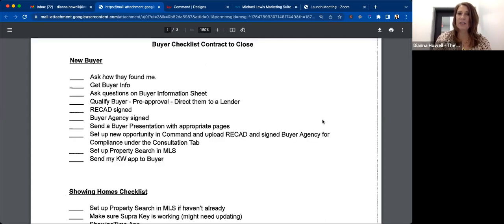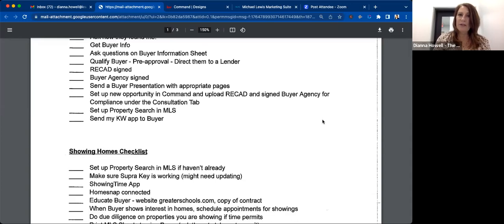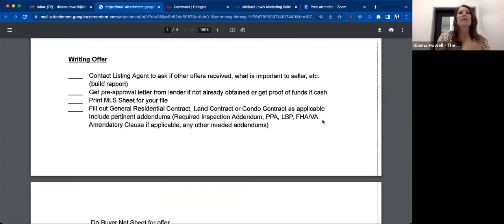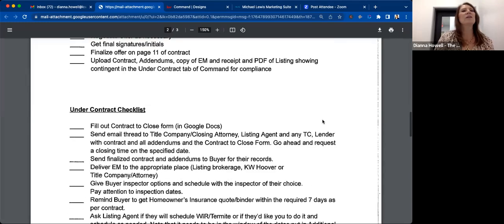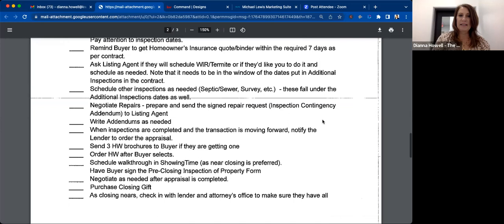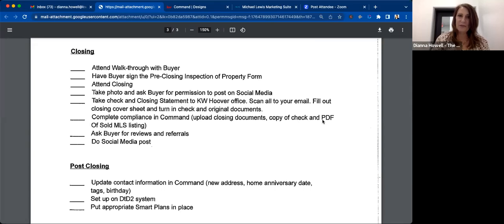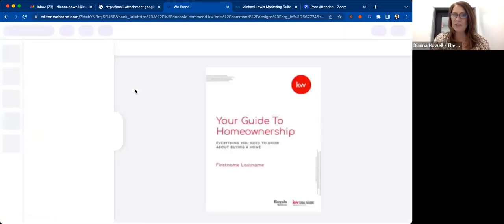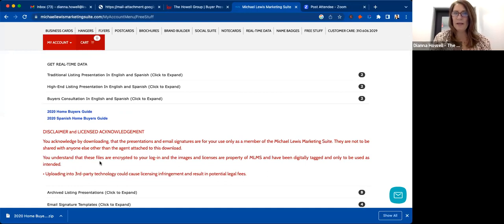Working With Buyers Buyer Presentation & Contract to Close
Productivity Coaching at KW Hoover. Learning to work with Buyers. We are covering Buyer Checklist from contract to close and Buyer Presentation.